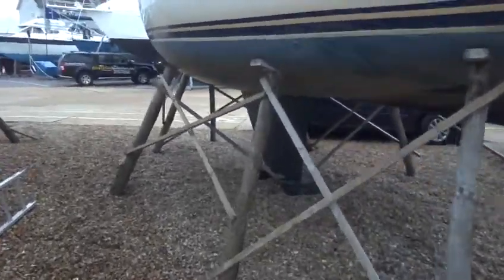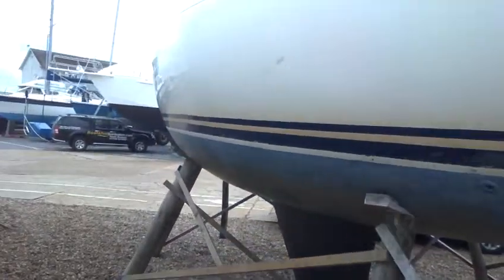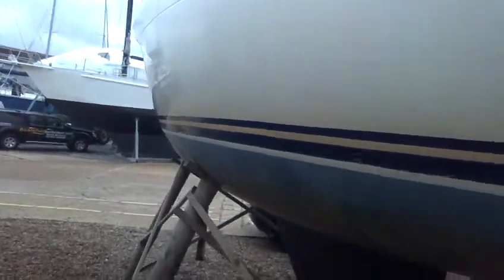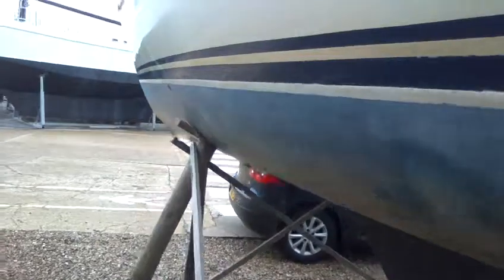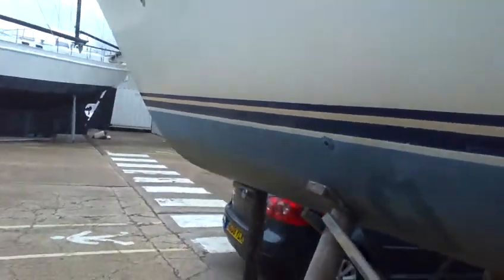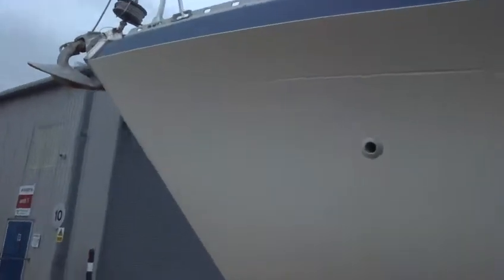Moody 29 - Boatshed.com - Boat Ref#161505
Moody 29 for sale with Boatshed Port Solent Photos and video taken by Boatshed Port Solent